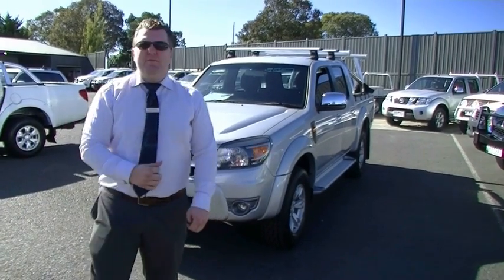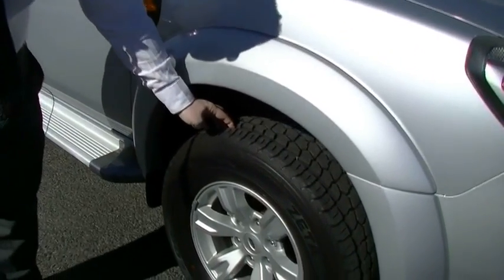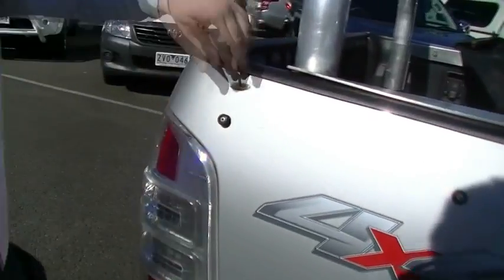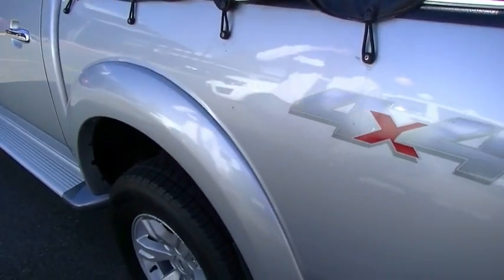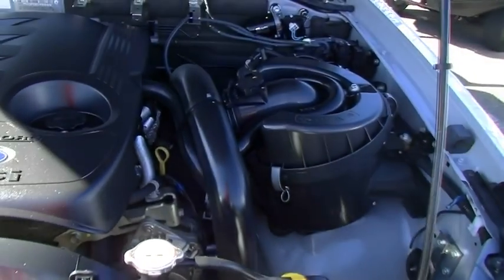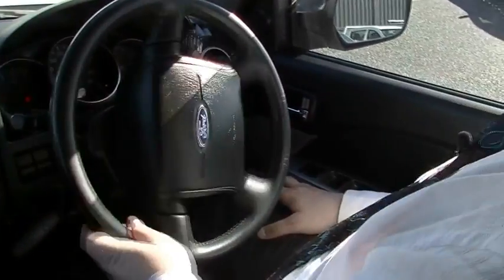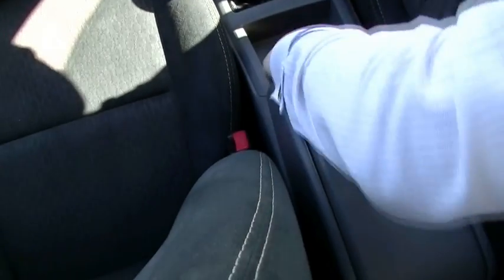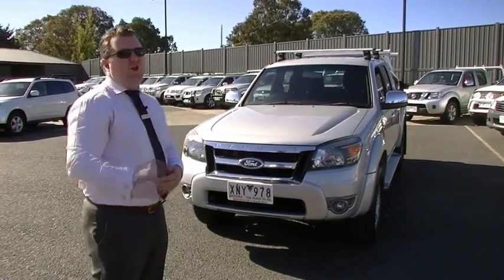B5728 - 2010 Ford Ranger XLT PK Manual 4x4 Walkaround Video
A video walkaround tour of the B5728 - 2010 Ford Ranger XLT PK Manual 4x4 Presented by Marc Hoffmann Used Car Sales at Berwick Mitsubishi,